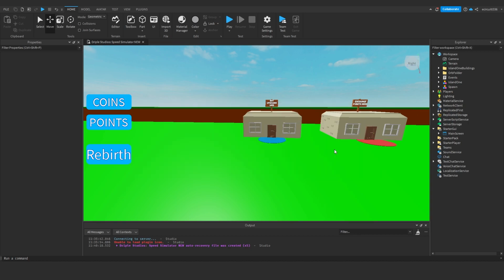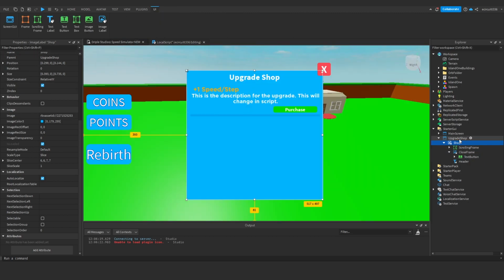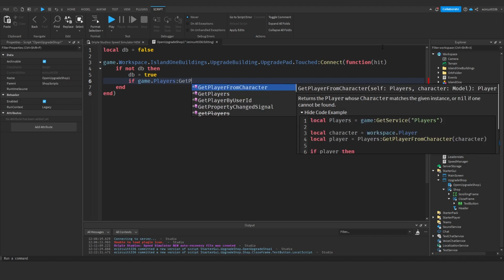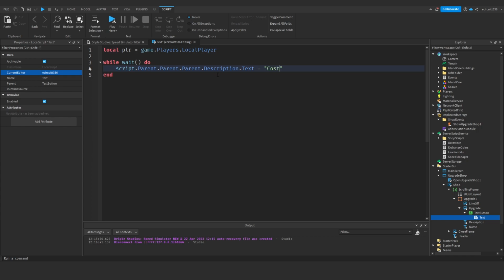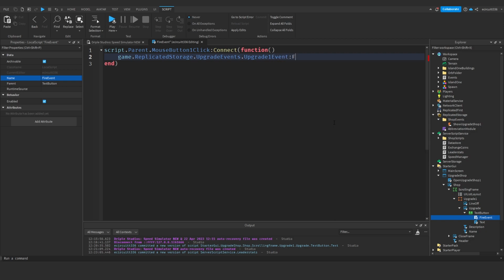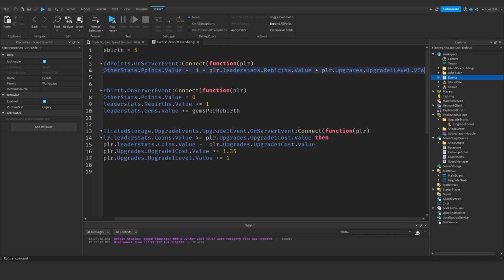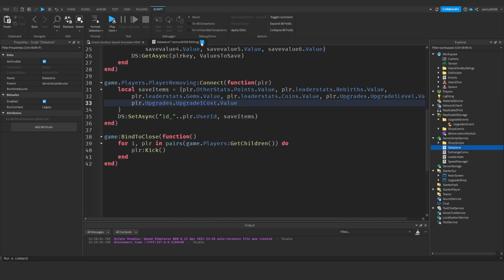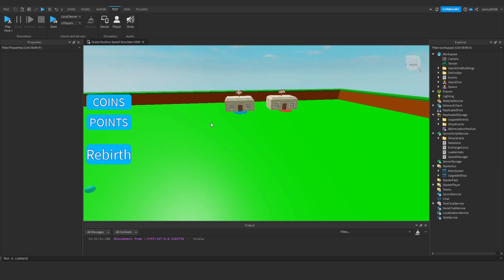Roblox Studio: How to Make a Speed Simulator | Part 09 | Upgrade Shop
In this video, Ethan will show you how to make an upgrade shop for your ROBLOX speed simulator.

In this series, we will be guiding you through a way you can make a ROBLOX speed simulator.

-- RESOURCES --

-- TIMESTAMPS --

00:00 - Introduction
00:42 - Importing Model
01:50 - Close Button
02:34 - Open Script
06:33 - Speed Upgrade
12:48 - Testing
13:53 - Saving
16:00- Conclusion

-- SOCIAL MEDIA --

-- SCHEDULE --